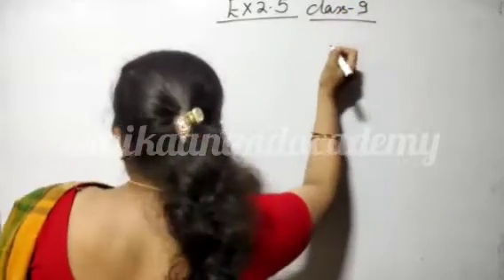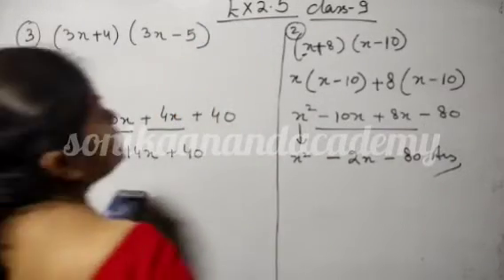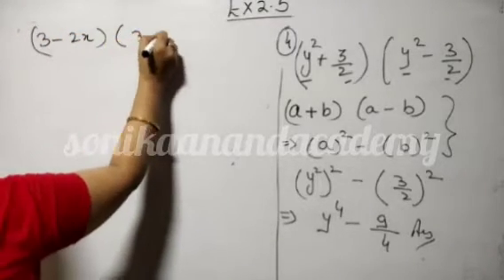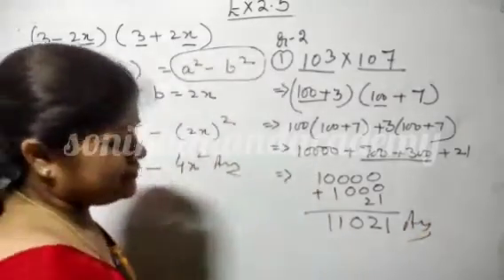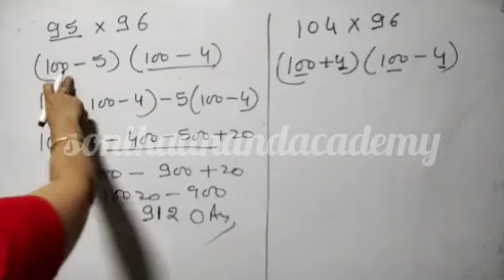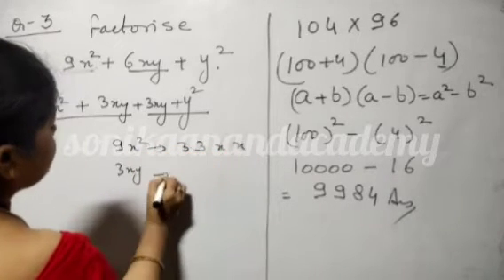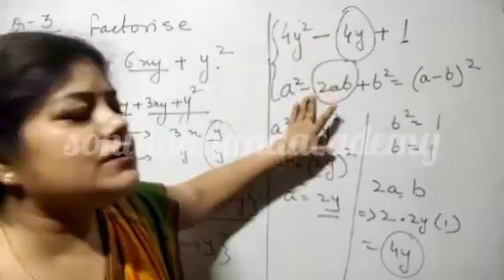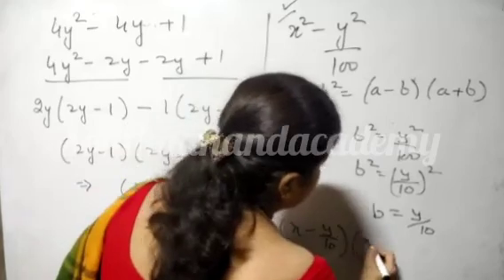NCERT solutions class 9 || polynomial ex 2.5@sonikaanandacademy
polynomials class 9th NCERT board polynomial is a very important concept in case of mathematics polynomial is the base of all the algebra of which we learn in the class 9 in the particular video I explain the how to multiply two polynomials whether they are of same size of minor signs what are the different identities of the polynomial what are the different formulas of polynomial with the help of which we can multiply and we can factorise them easily exercise number 2.5 of the chapter polynomial class ninth is discussed in this video only three questions are discussed other questions are discussed in multiple videos you which you can find in the playlist from the YouTube channel or you can find the whole of the playlist from the Sonika another Academy which you can download from the Google Play Store link of which is given in the description box you can search and Ken download the app and enjoy all the free videos and just as a help for you and your study and after that if you want a life classes or any help or doubt sessions with us so you can contact the WhatsApp number
different polynomial formula for example a + b whole square is equal to a square + b square + 2 AV similarly a minus b whole square is equal to a square + b square minus 2 a b c and other formula a minus b a + b is equal to a square minus b square is explain in this video and moreover how to multiply two polynomials is very clearly understand is explain in this video by two methods you can adopt any of the methods which you can easily understood thank you